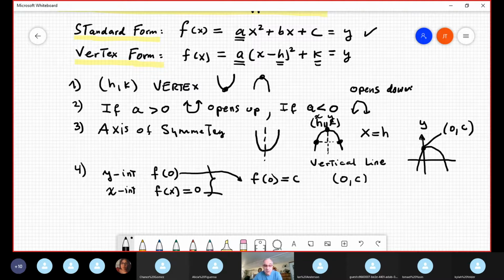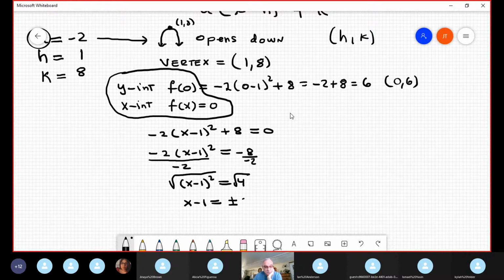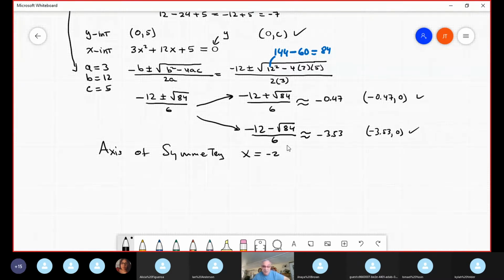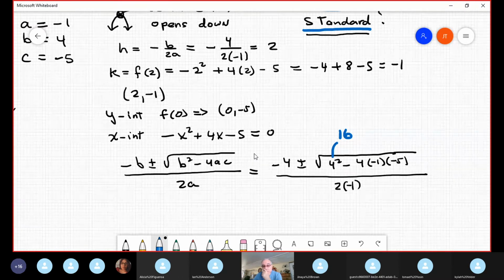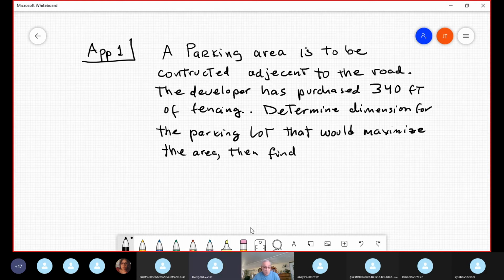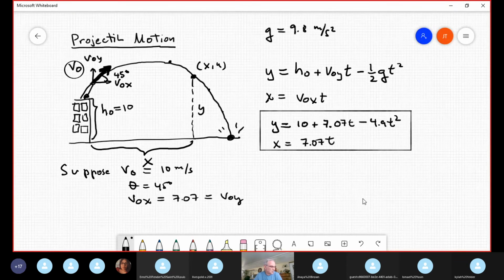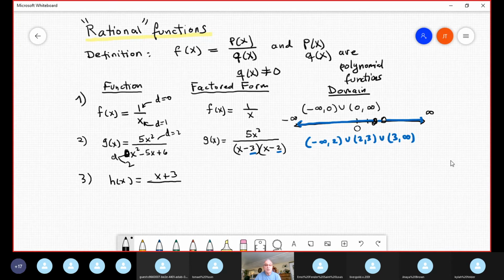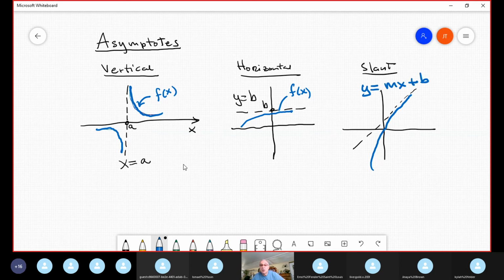MAC1105 Mini Nov 16